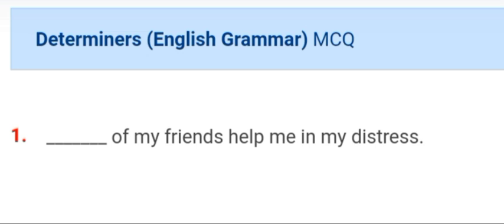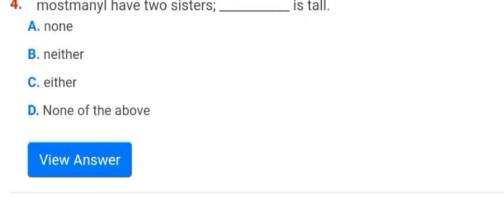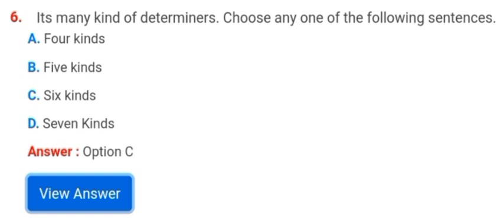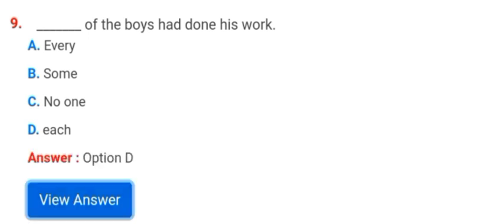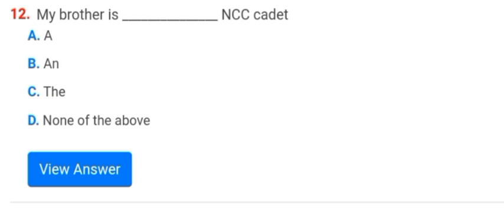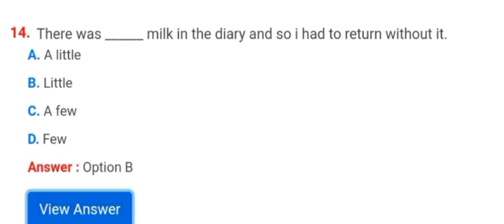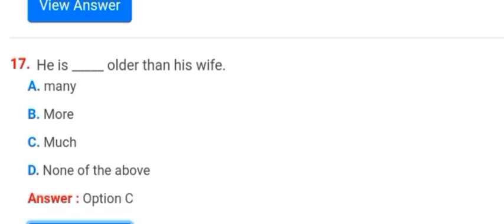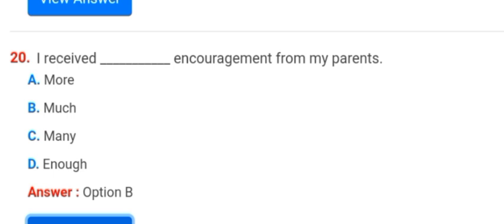ADRE 2.0,GRADE 4 ENGLISH GRAMMAR (MCQ) COMMON QUESTION ANSWER//ASSAM DIRECT RECRUITMENT 2024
GRADE 4 ENGLISH GRAMMAR MCQ QUESTION ANSWER//ASSAME DIRECT RECRUITMENT 2024//ADRE 2.0 EXAM 2024/ENGLISH GRAMMAR DETERMINER BY SUMONTA OFFICIAL

বৰ্গৰ প্ৰশ্ন উত্তৰ ২০২৪
Adre 2.0 grade 4 exam 2024
Assam direct recruitment 2024
Grade 4exam 2024
Asam direct retirement 2024 question answer
Assamese history MCQ 2024
Assamese history MCQ question answer 2024

Best New Video 2024-25❤️👇🏻👇🏻😘

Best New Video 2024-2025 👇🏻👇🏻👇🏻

Note: Hello Dear Friends, I regularly upload very important and technology videos Please don't Forgot like, comment and subscribe my YouTube channel and follow my facebook page, share my video your friends, thank you so much understanding.